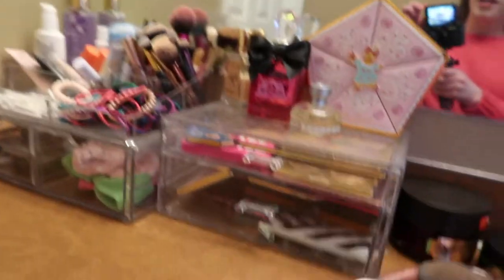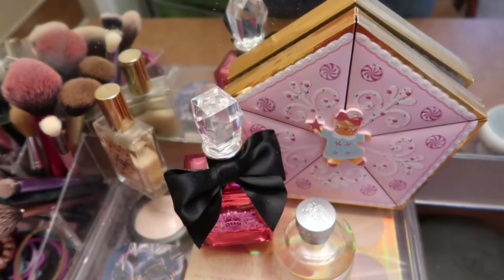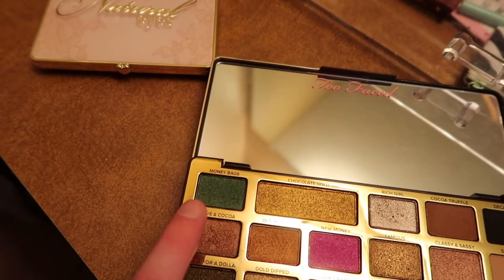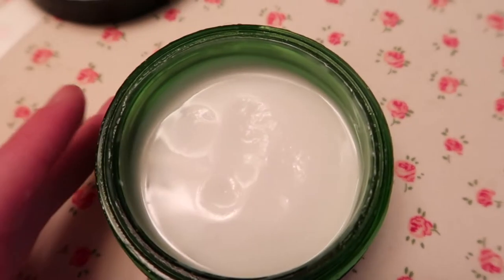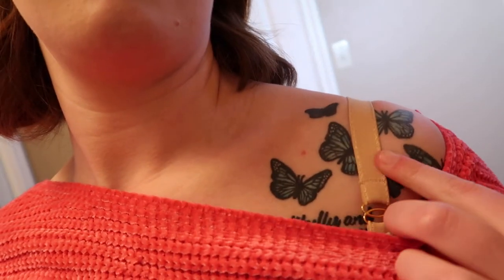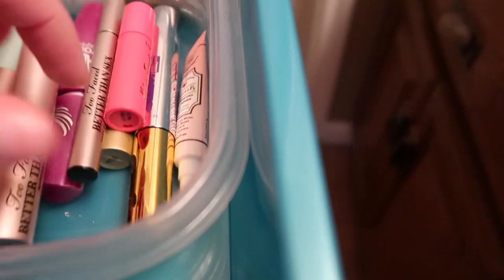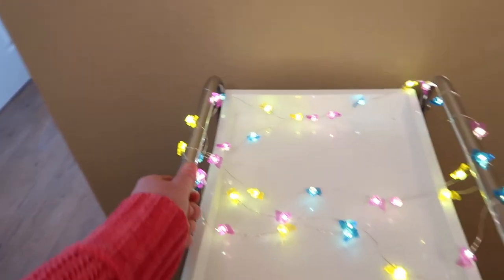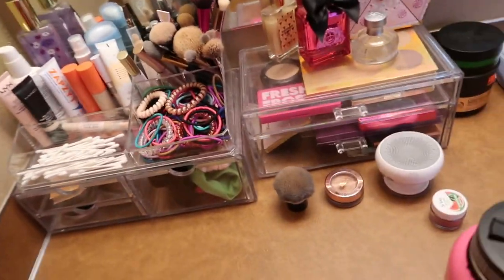My Makeup Collection: 2020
Hey everyone! As promised, here is a current makeup collection video. :) I plan on updating these as the years go by, and it was fun sitting down to film my first one.